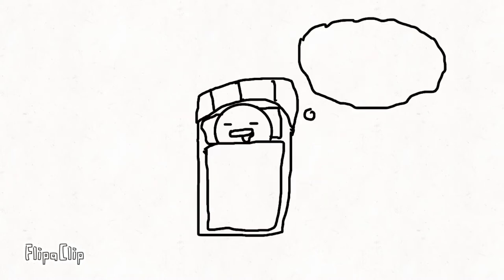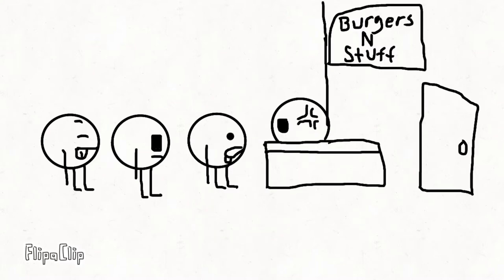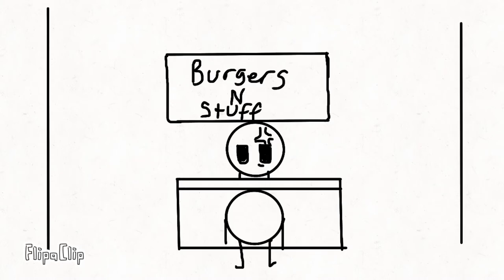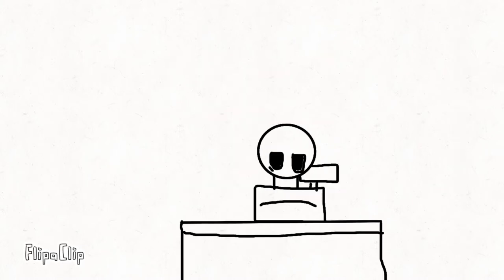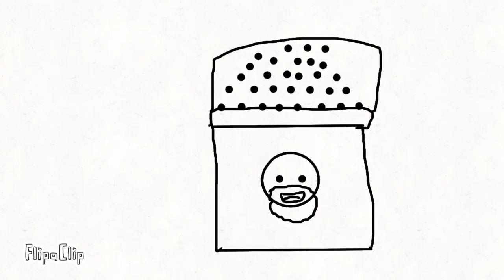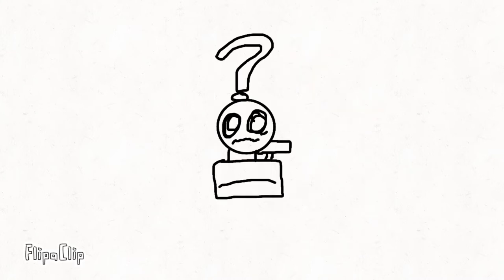My weird dream of a burrito